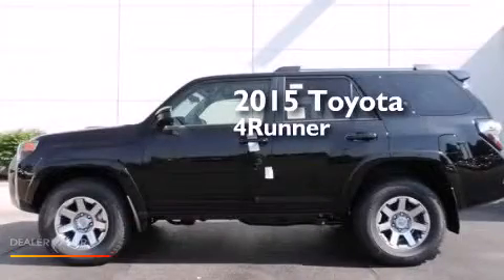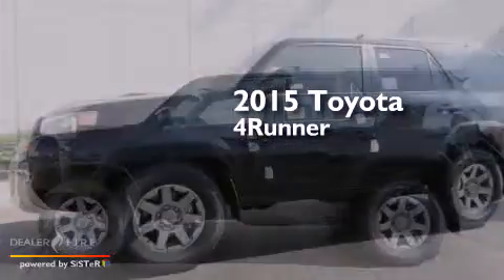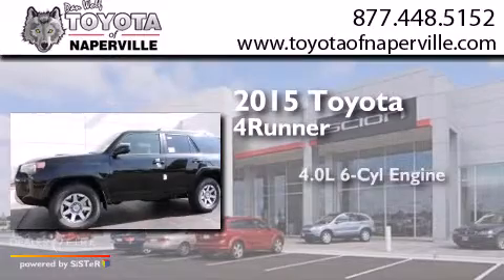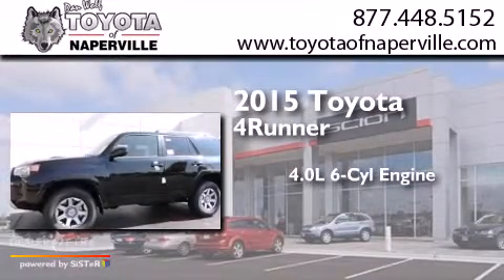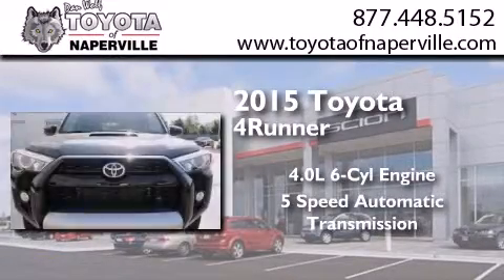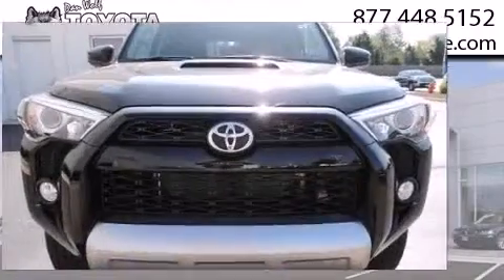2015 Toyota 4Runner Napervillle IL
We have been honored to serve the Napervillle IL area , we promise that your experience at our dealership will exceed your expectations ! Year : 2015 Make : Toyota Model : 4Runner Engine : 4.0l v6 smpi dohc Trans . Napervillle , IL 60540